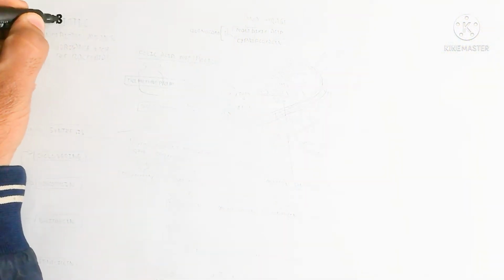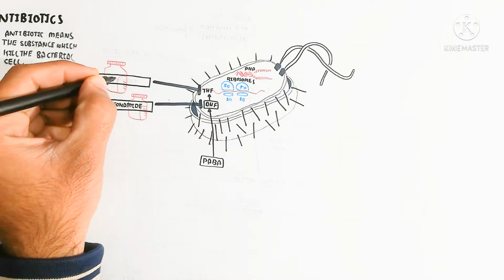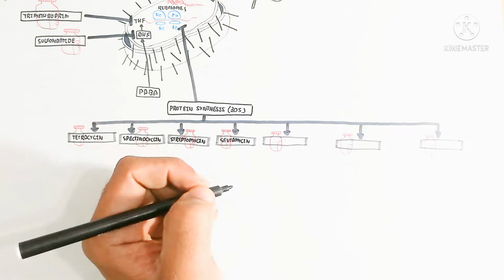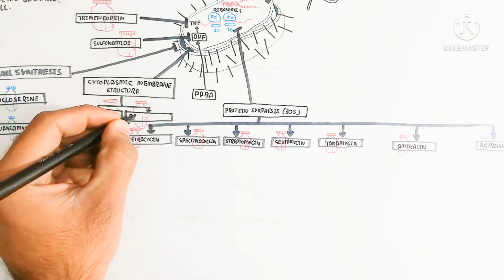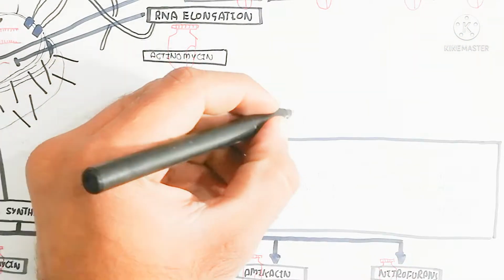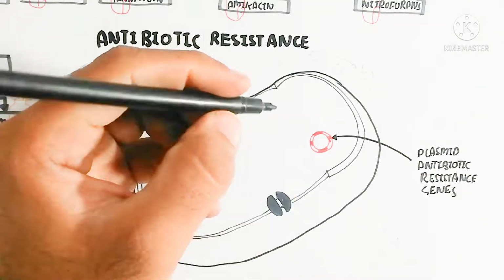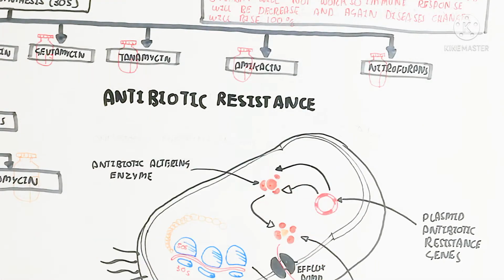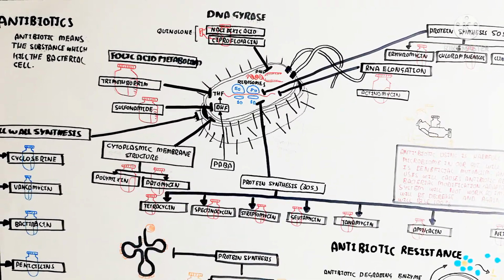different antibiotics and their target on bacterial cell, mechanism of resistance, overview